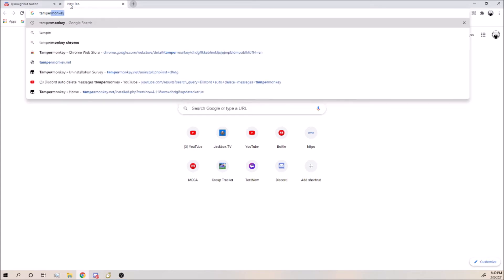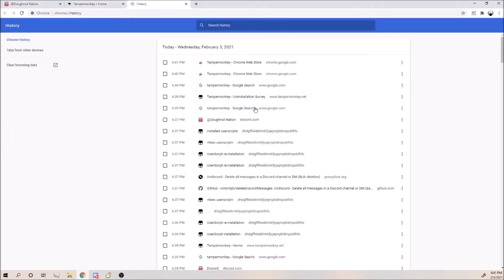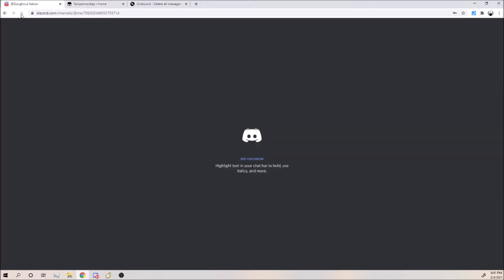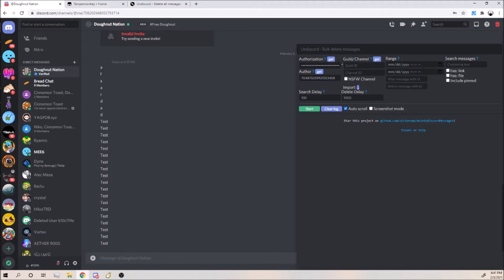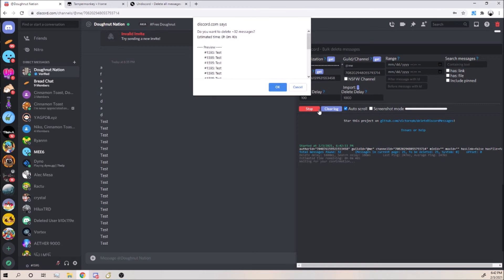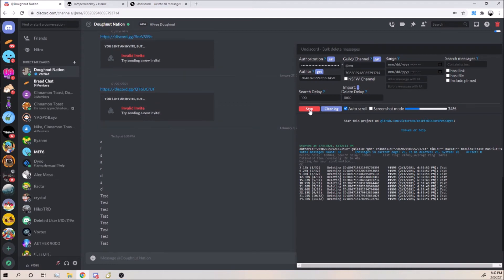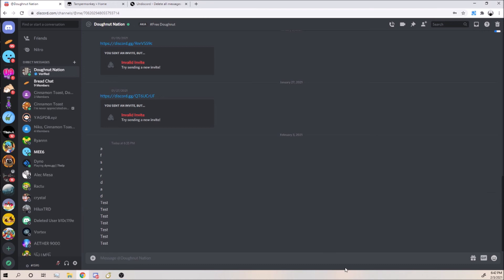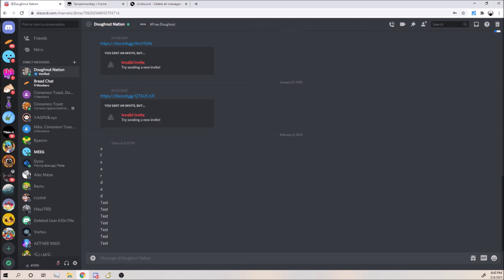Discord how to mass delete DM messages